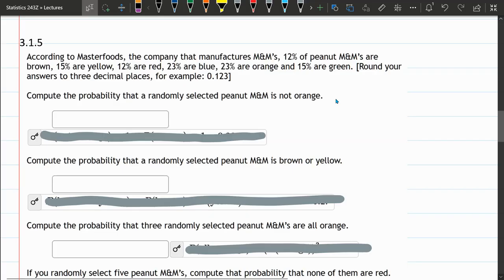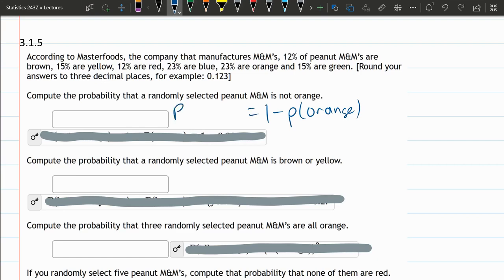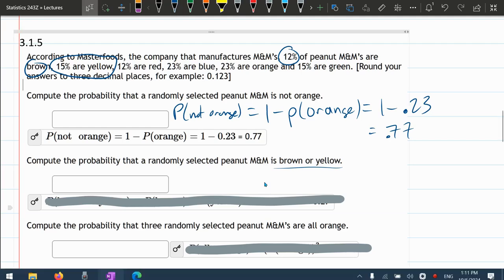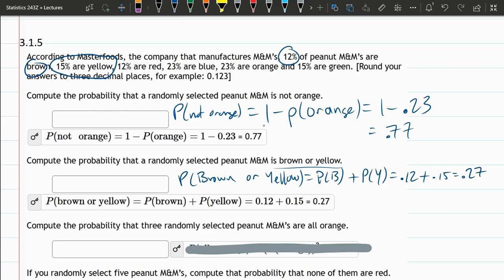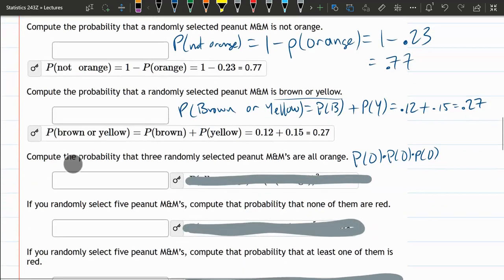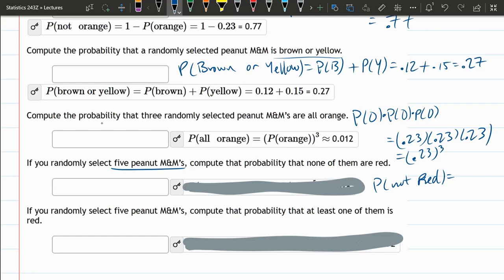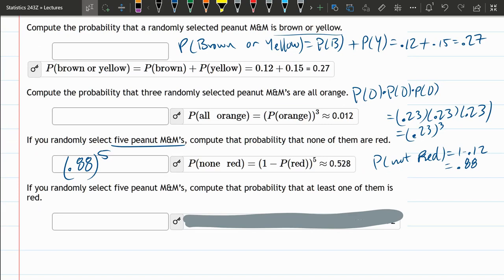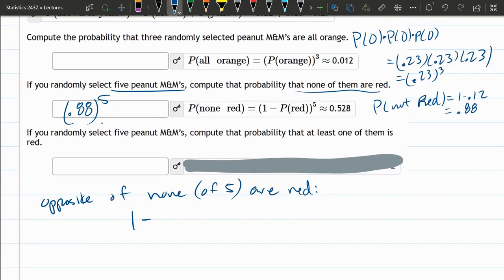STATS 243 = HW 3.1.5 = Compound Probability And Or Not Complement